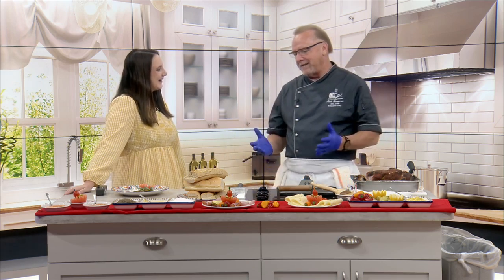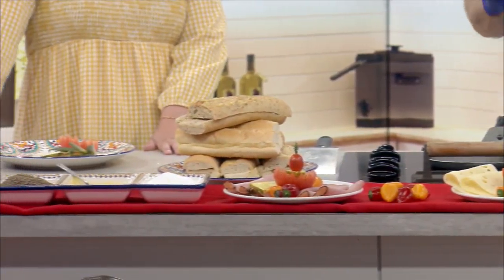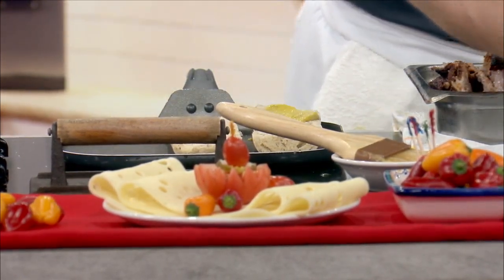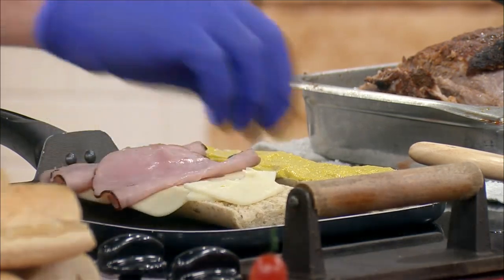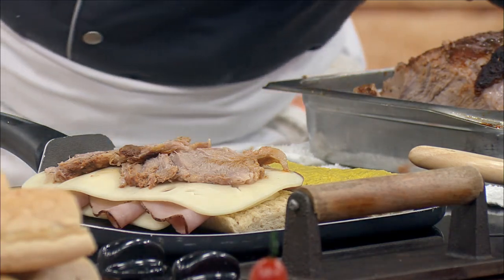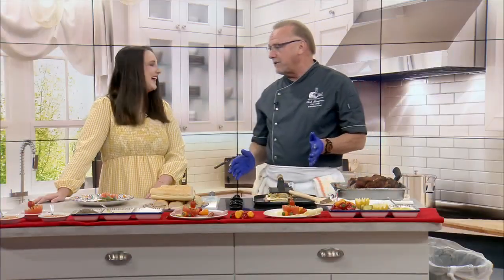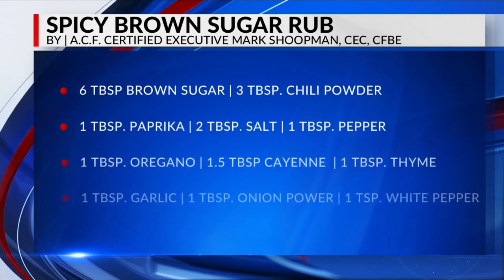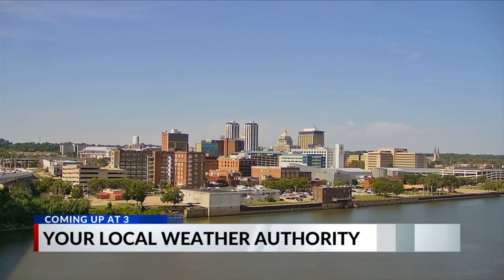Chef Mark celebrates National Cuban Sandwich Day pt.1